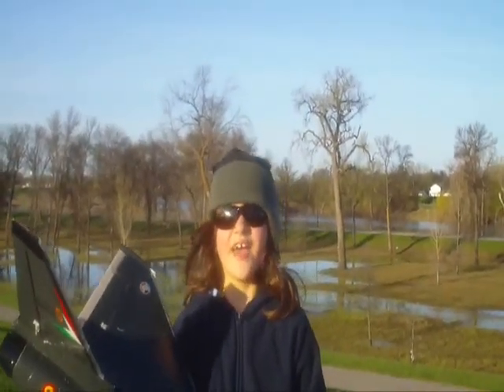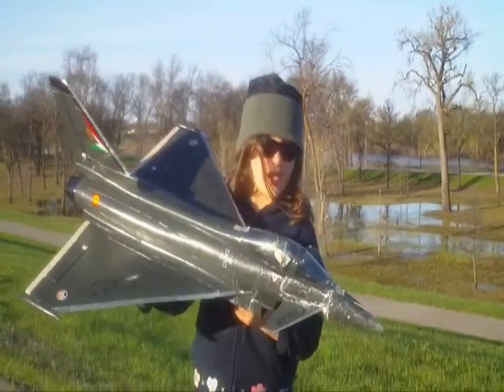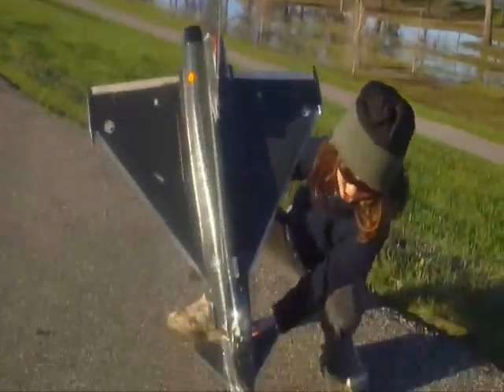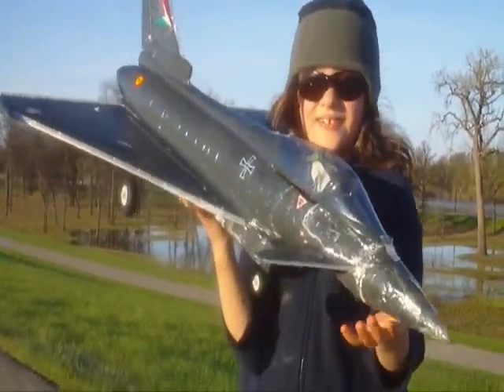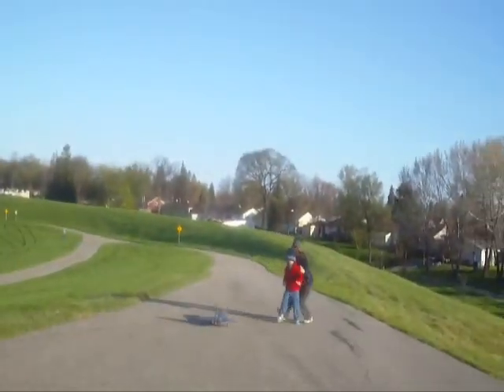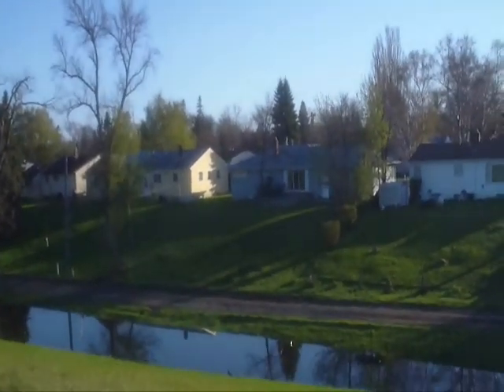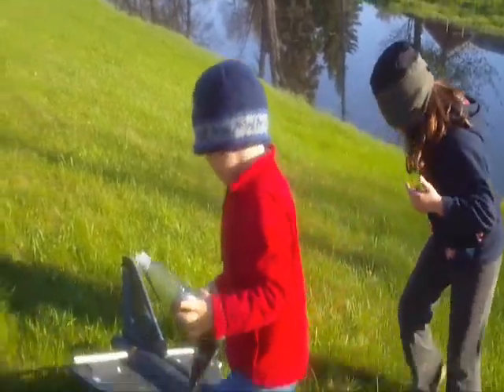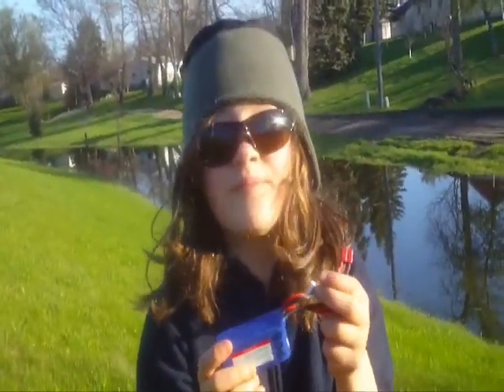RCDOX 2011 EUROFIGHTER TYPHOON crash fail RC plane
We had our Euro Fighter up for a flight.  We think that our front fins where not aligned and this made the plane unstable.  It was too much for our intermediate flying skills.

We bought the plane from Nitro Planes.

Also see:
RCDOX 2011 EUROFIGHTER TYPHOON glory then pilot fail RC plane
RCDOX 2011 EUROFIGHTER TYPHOON glory then fail RC plane SHORT
RCDOX 2011 EUROFIGHTER TYPHOON second flight fail RC plane
RCDOX 2011 EUROFIGHTER TYPHOON second flight fail RC plane SHORT
RCDOX 2010 EUROFIGHTER TYPHOON first flight fail RC plane